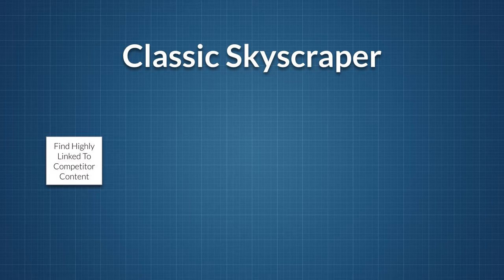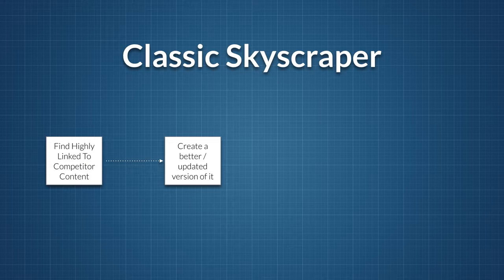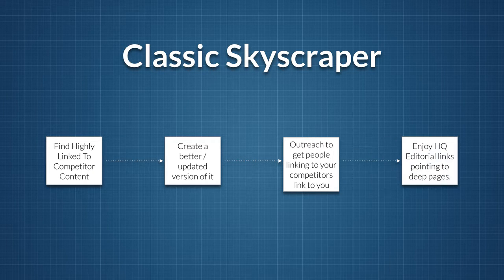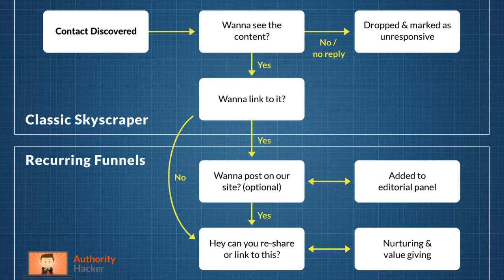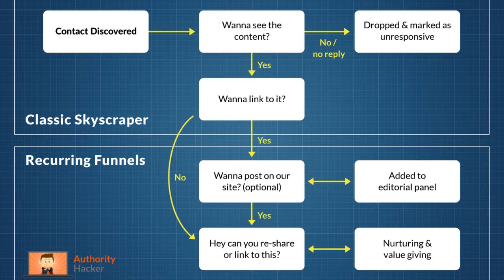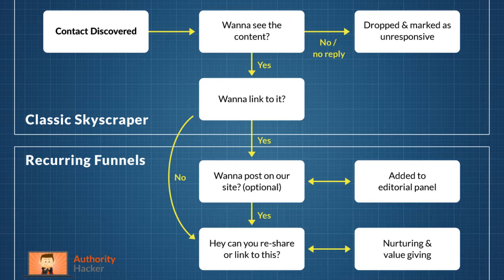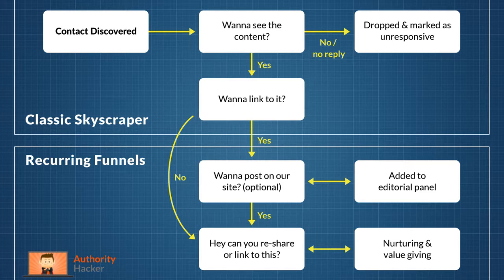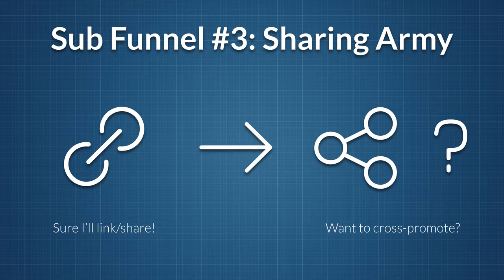skyscraper intro from Gael Breton on Vimeo